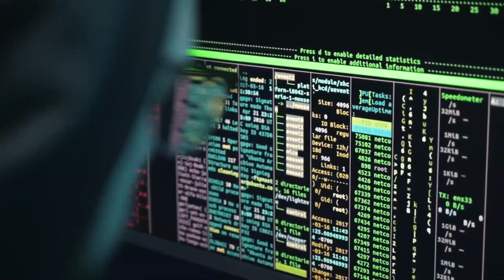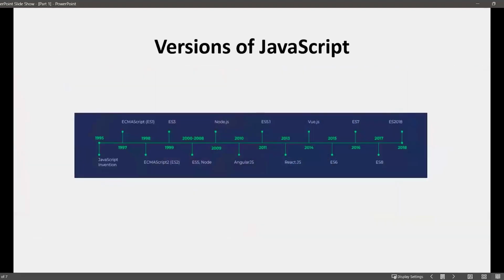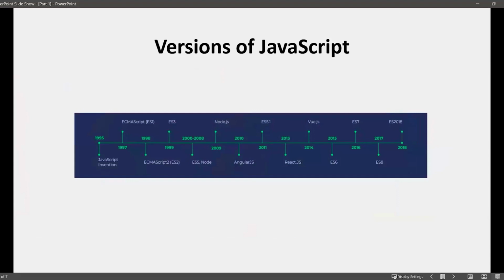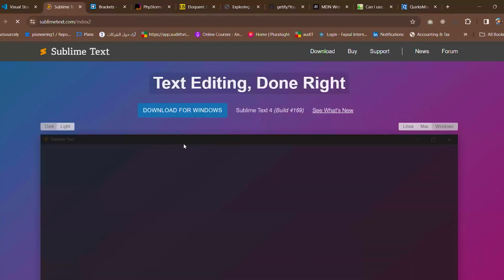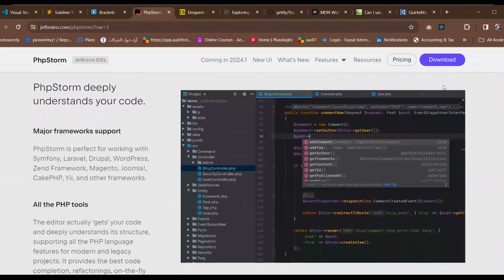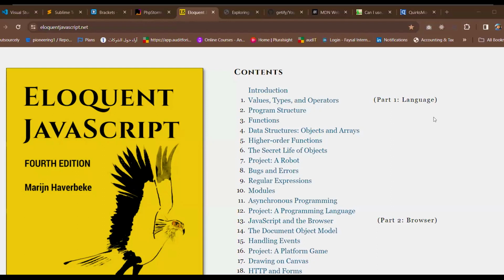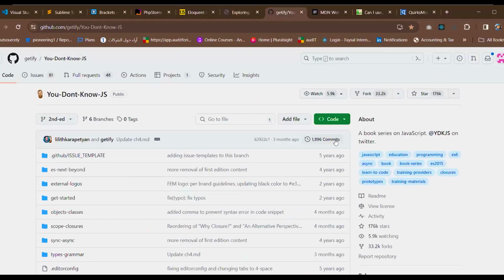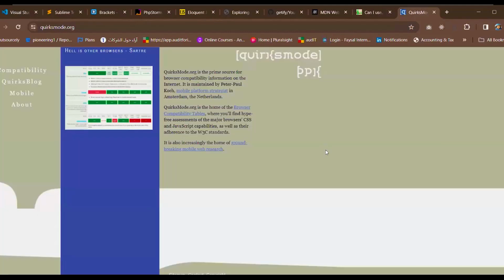Code Like a Boss: JavaScript Mastery Made Easy! | Part 1 Foundation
Jump into the world of JavaScript wizardry with our epic "JavaScript Mastery" series. Dive headfirst into Part 1, where we'll set the stage for you to become a coding maestro in JS – the language that brings websites to life across the globe.

Here's what's in store for you:

Getting Cozy with Variables: Get the lowdown on how to stash and manipulate data like a pro.
String Sorcery: Unleash the magic of strings and see what they can really do in your code.
Number Crunching: Take a dive into the world of numbers and how to crunch them in JavaScript.
Boolean Brilliance: Discover why boolean logic is like the secret sauce of programming.
Objects Unraveled: Explore the wild world of objects and how they're like the Swiss Army knife of JavaScript.
Arrays Unleashed: Master arrays and see how they're your go-to for organizing and managing data.
Decisions, Decisions: Learn how to make smart choices in your code with conditional statements, including understanding JavaScript conditional statements.
Function Fun: Get the lowdown on functions – from how to write them to how to use them like a boss, including JS functions explained.
Async Adventures: Dive into the world of asynchronous programming and see how to handle those tricky timing issues.
JavaScript Essentials: Covering coding fundamentals and essential concepts.
Full JavaScript Course: From JavaScript for beginners to advanced levels, this course has got you covered.
JavaScript Programming Lessons: Learn JavaScript for beginners and beyond with our step-by-step lessons.
JavaScript Tutorials: Dive deep into JavaScript with our comprehensive tutorials.
Simplilearn JavaScript: Partner with Simplilearn to master JavaScript and elevate your coding skills.
Data Types in JS: Understand the different data types in JavaScript to become a proficient developer.
Full JavaScript Tutorial for Beginners: Start your coding journey with our complete tutorial tailored for beginners.
JavaScript If Statement: Learn about the JavaScript if statement and how to use it effectively in your code.
This series isn't just about understanding JavaScript – it's about wielding it with swagger. We'll take you through the ins and outs of the language, from its quirky syntax to its powerful features.

And hey, we've got your back with extra goodies and handy tips along the way! So, are you ready to take the reins and command the code that powers the web? Let's embark on this epic coding journey together!